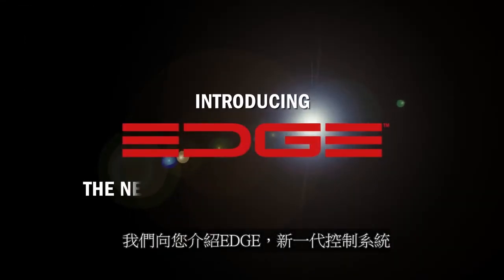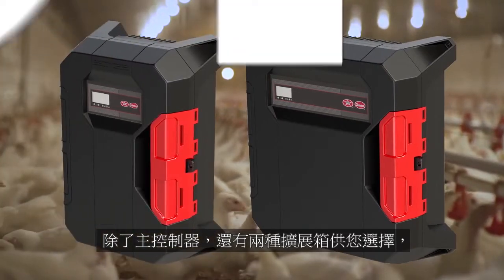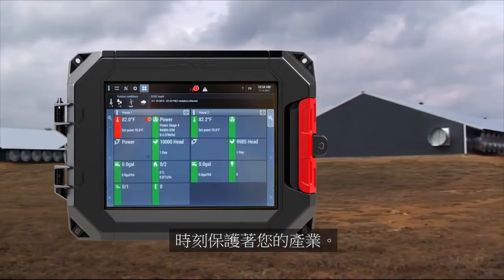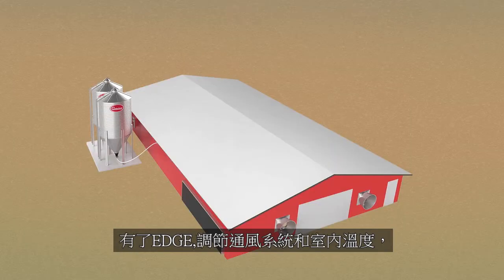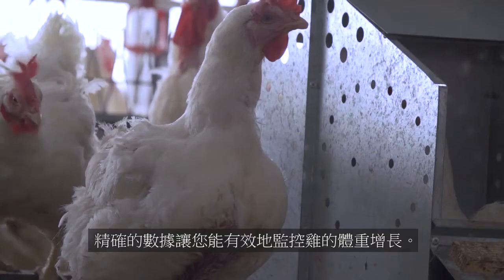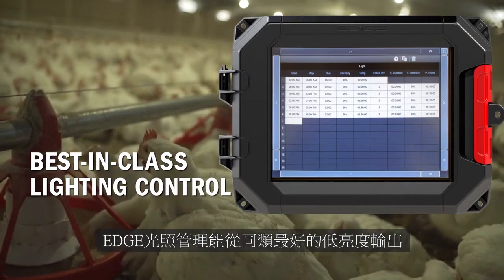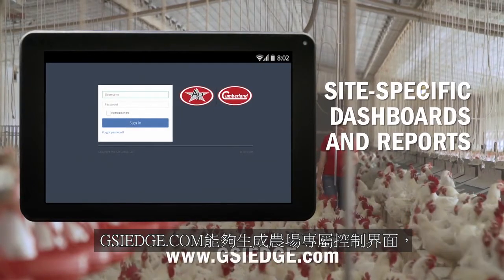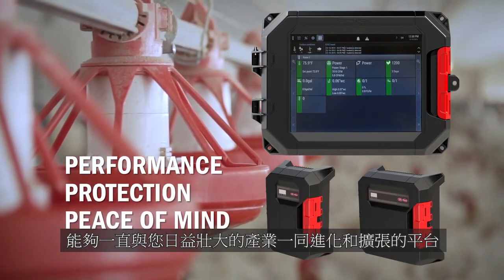Cumberland EDGE Controller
Cumberland EDGE controller is the next generation controlling system offering IOT smart farming solution.